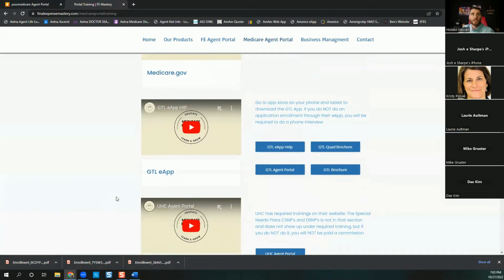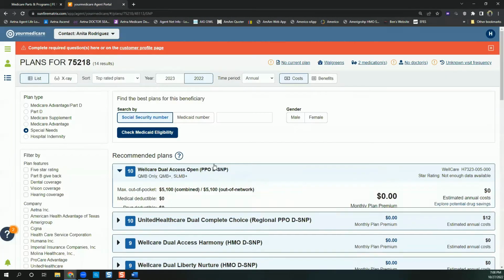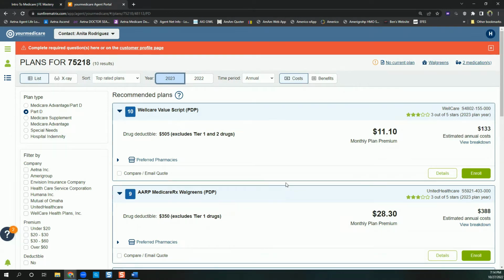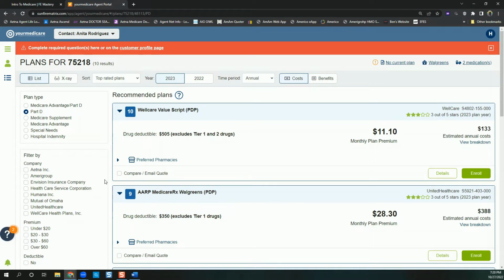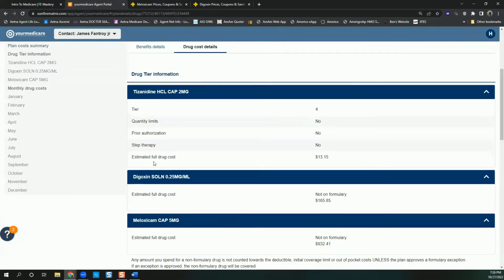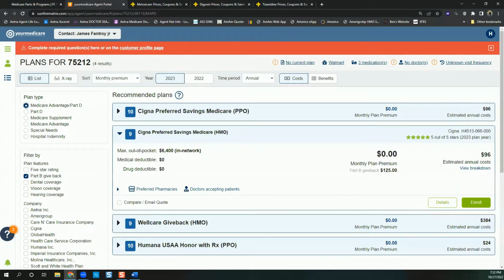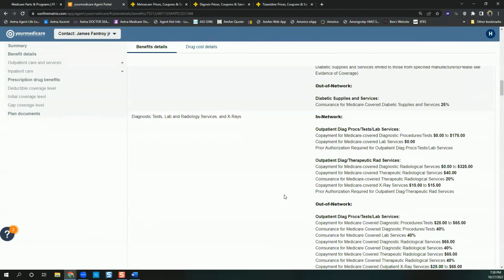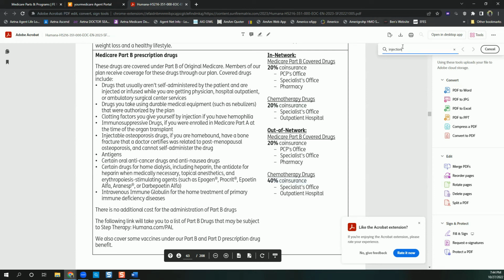Medicare Wednesday Call 10 27 2022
AEP is here! Watch this video to understand the key questions that agents have been asking since the gates have opened. Understand the game plan on how I was able to be successful during this crucial time of year!

 @Final Expense Mastery FREE Training